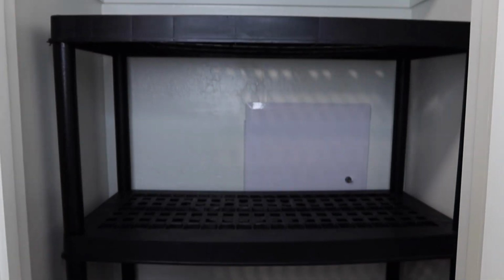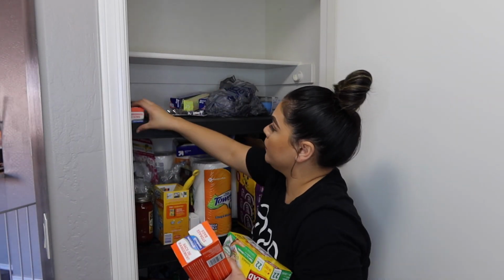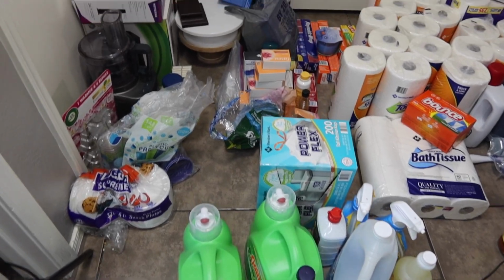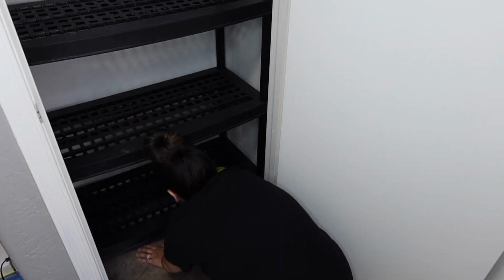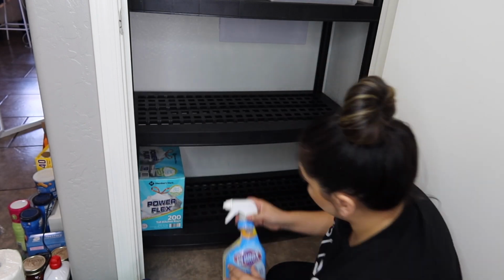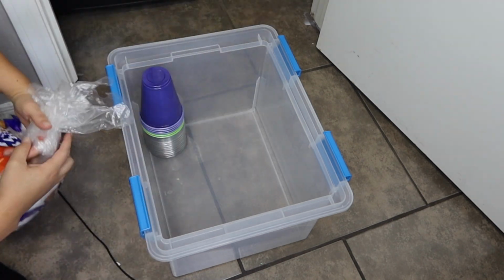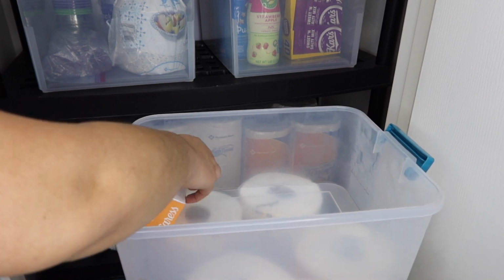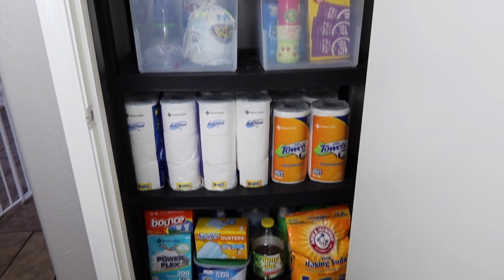Storage Closet Organization | Home Organization | 2020 Decluttering And Organizing Series #2!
This video is about How I Organized My Utility Storage Closet!

Hi guys! I hope you guys enjoyed this video and I hope it also motivated you to organize as well!!